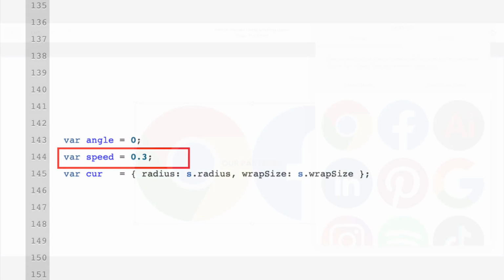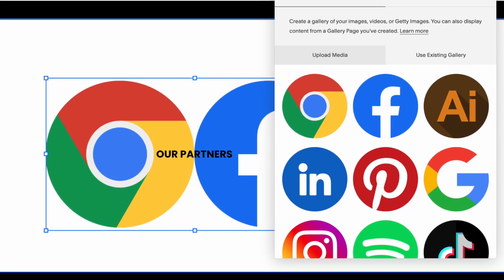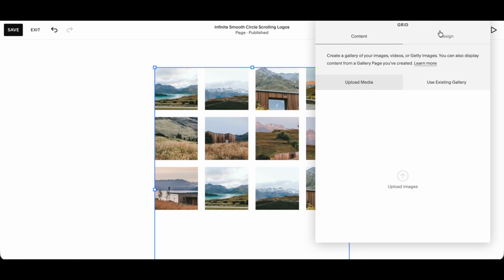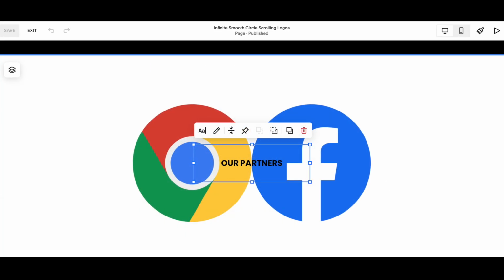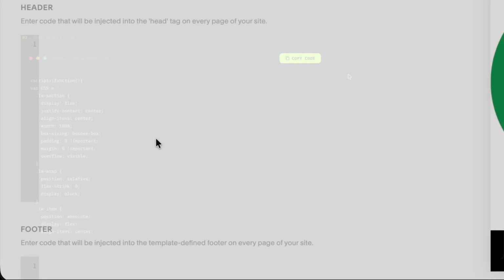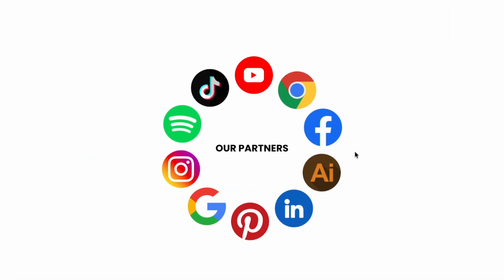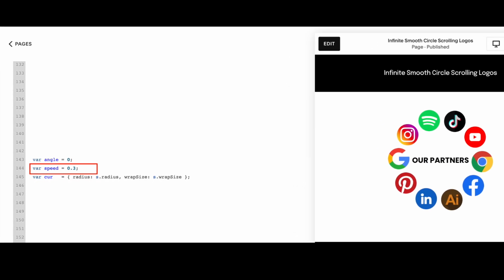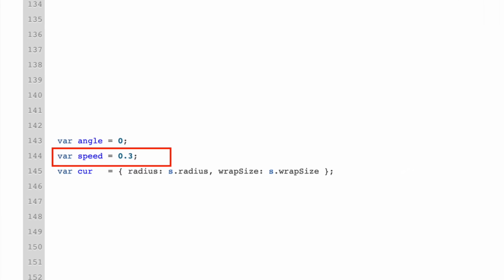Add an Infinite Orbit Scrolling Logo Carousel to Squarespace 7.1 (Dual-Row Motion)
Add an orbit-style infinite logo carousel to your Squarespace 7.1 site with no coding. This tutorial shows how to display client, partner or "as featured in" logos in two rows that scroll in opposite directions.

It works well for agencies, software companies and service businesses that want to show the brands, clients or publications they have worked with.

In this video you'll learn:
- How to install the Squarespell orbit logo carousel plugin
- How the plugin finds your Gallery Block on its own, with no section ID to copy
- How to set up two rows that scroll in opposite directions
- How to turn on pause on hover
- How this orbit style differs from a classic single-row logo marquee

Questions answered in this video:
- How do I add scrolling logos to Squarespace 7.1?
- How do I show client or partner logos in a loop?
- Does this work with a Squarespace Gallery Block?

Works with:
- Squarespace 7.1, Fluid Engine templates
- The Gallery Block, found automatically
- Desktop, tablet and mobile

About Squarespell
Squarespell is an independent marketplace for website tools: plugins, templates, extensions and courses for Squarespace, Shopify, WordPress, Webflow, Wix, Showit and Weebly.